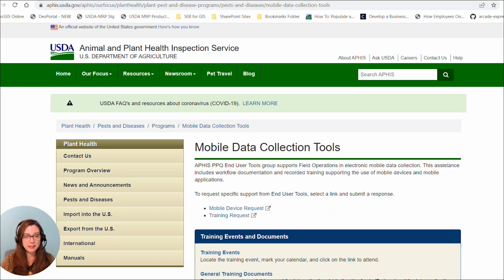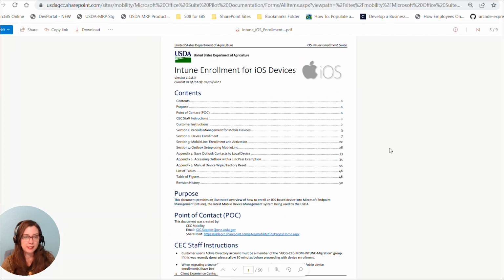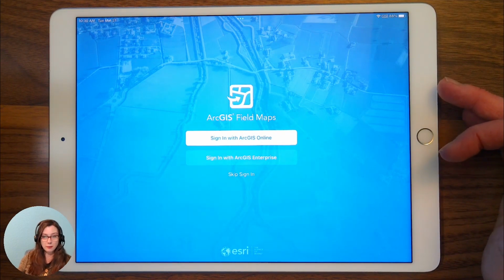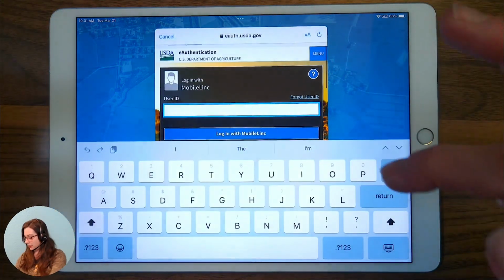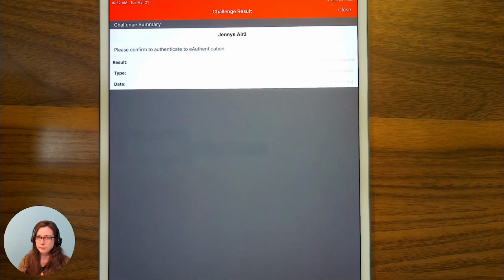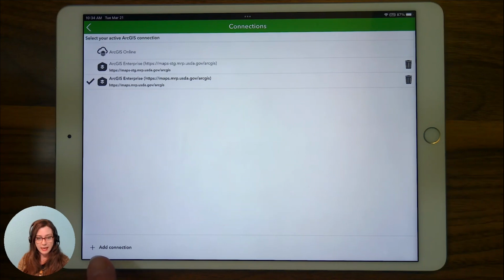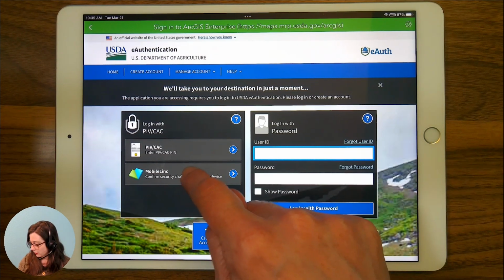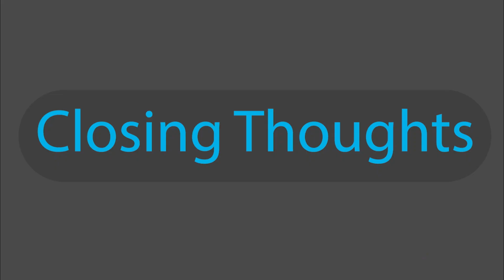APHIS MobileLinc Sign In for ArcGIS Mobile Applications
This training supports the new CEC IT secured sign in process using MobileLinc to sign in to ArcGIS Field Maps and ArcGIS Survey123 mobile applications.